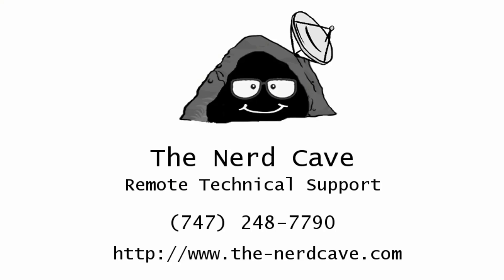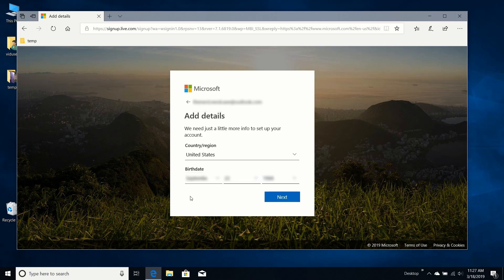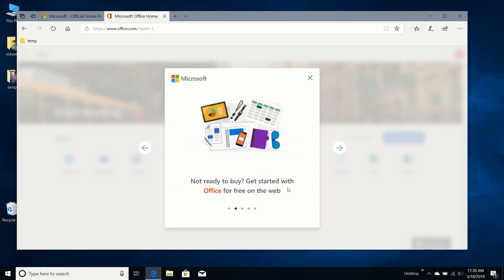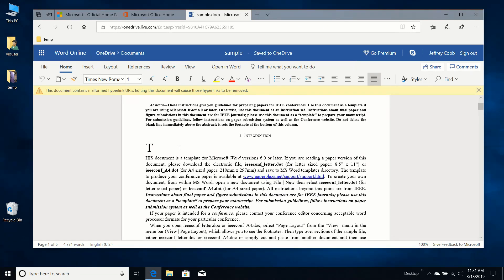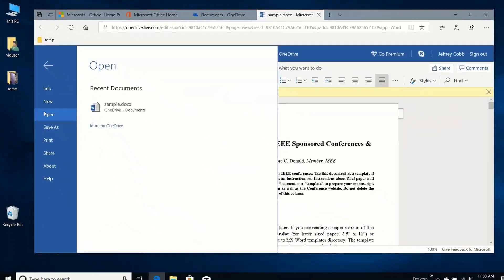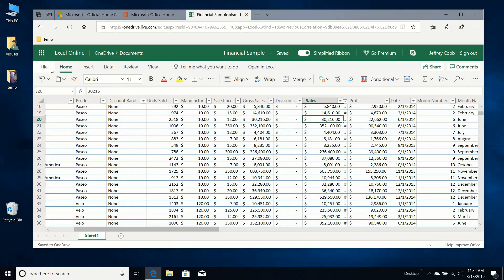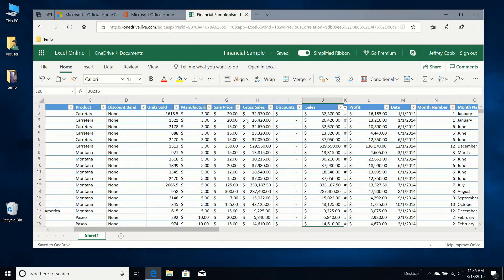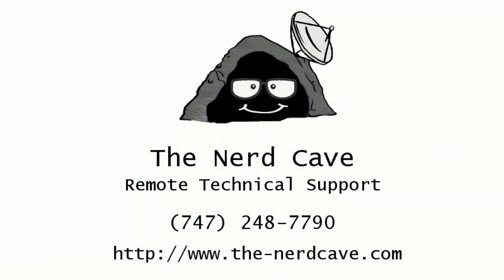Nerd Tube 0021 - Using the FREE Microsoft Office Online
In this video I show you how to create a new Microsoft email account.  I also show you how to access and use the FREE Microsoft Office Online Apps.  These include Word, Excel and PowerPoint, just to name a few.